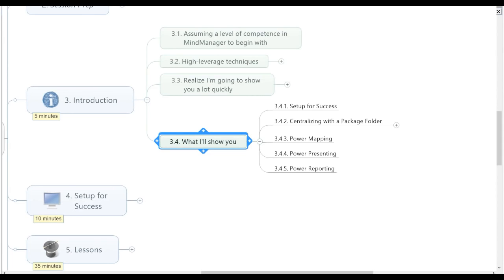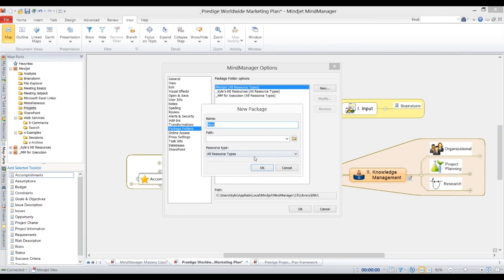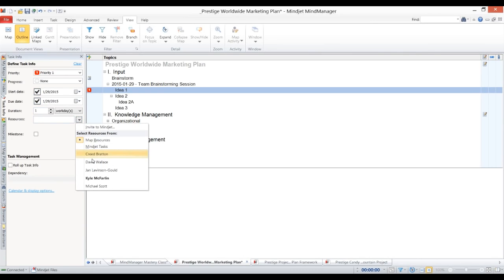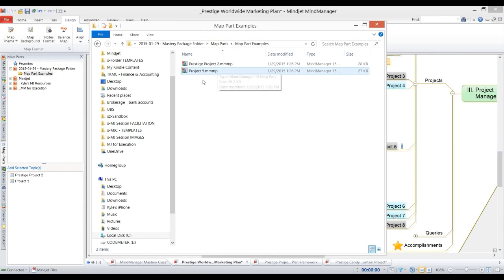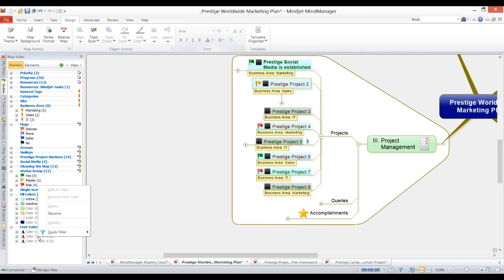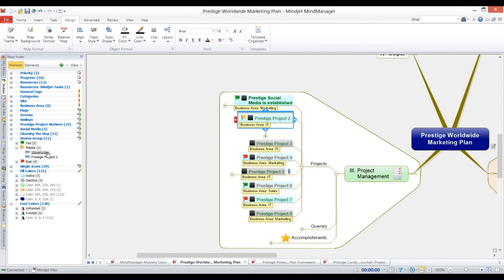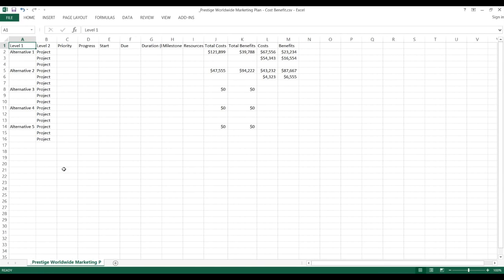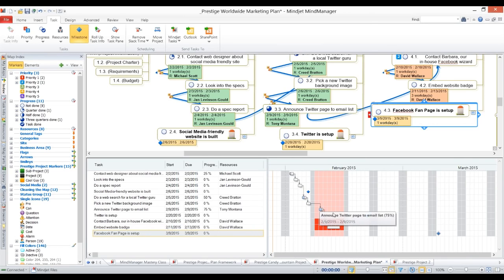MindManager Masterclass How to Become an Advanced Mind Mapper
In this webinar, MindManager certified trainer Kyle McFarlin demonstrates how to become a MindManager power-user with his favorite tips, tricks, and shortcuts. Become better-equipped to manage projects, meetings, budgets and more using some of MindManager's most advanced features.